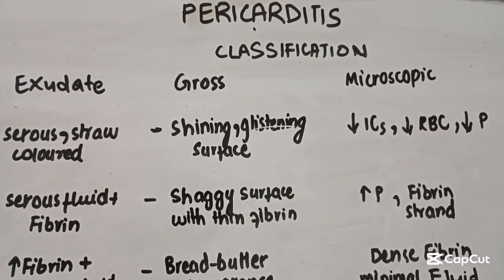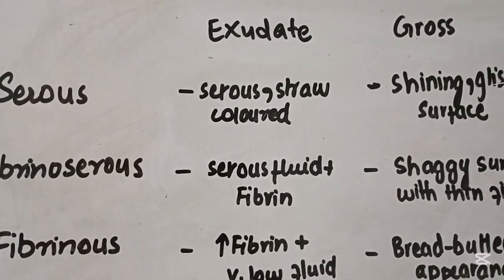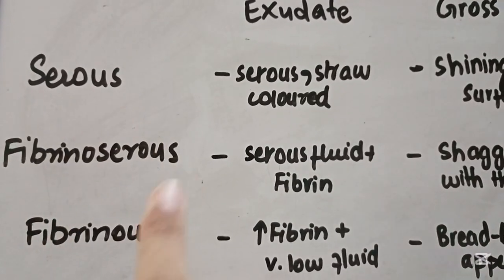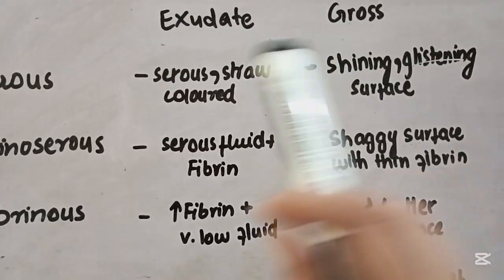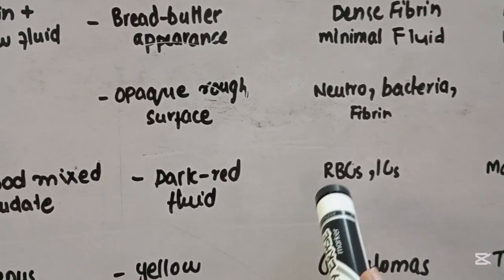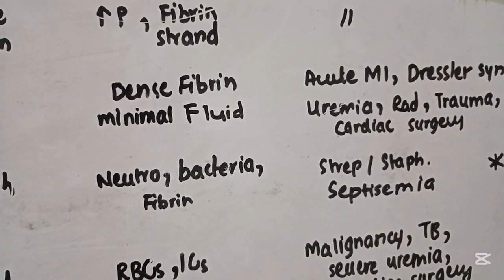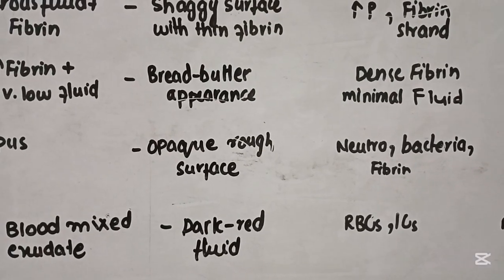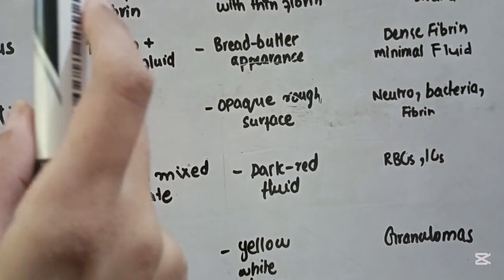Pericarditis - Pathology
In this video, we provide a clear and structured explanation of Pericarditis, focusing on its definition and pathological classification based on the type of exudate. This lecture is especially helpful for medical students, pathology learners, and exam preparation.

The video explains all major types of pericarditis according to exudate, including:
• Serous pericarditis
• Fibrinous pericarditis
• Serofibrinous pericarditis
• Suppurative (purulent) pericarditis
• Hemorrhagic pericarditis
• Caseous pericarditis

Each type is systematically compared on the basis of:
✔ Microscopic (histopathological) features
✔ Gross (macroscopic) appearance
✔ Pericardial surface changes
✔ Nature and composition of exudate
✔ Common causes and etiological factors

Special emphasis is placed on classic pathological findings such as the “bread and butter” appearance seen in fibrinous pericarditis, making the concepts easier to remember and clinically relevant.

This video focuses on pathology and morphology; clinical features and treatment are not discussed, keeping the content concise and exam-oriented.

📌 Ideal for MBBS, BDS, nursing, and pathology revision